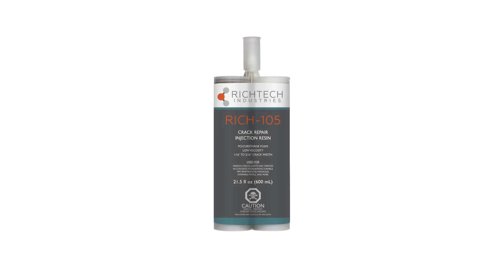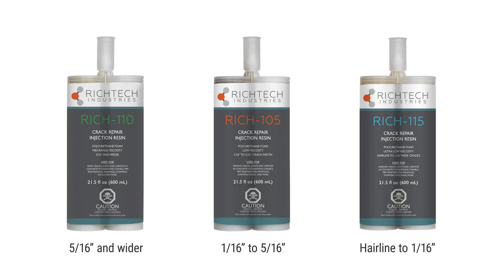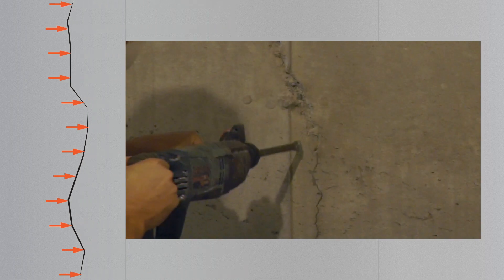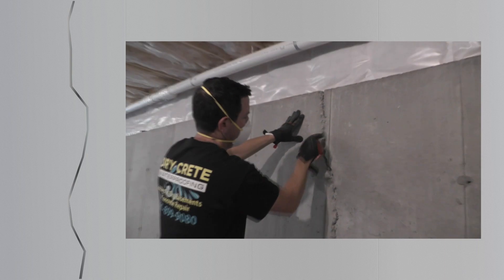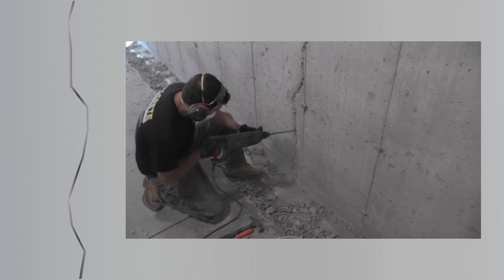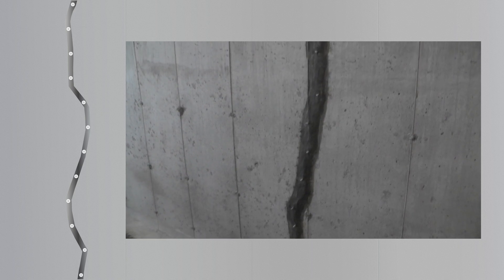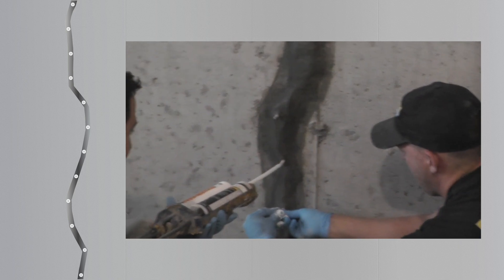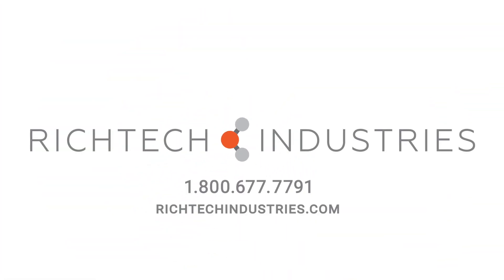Richtech Crack Injection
A brief overview of how to use Richtech Crack Injection Resins.